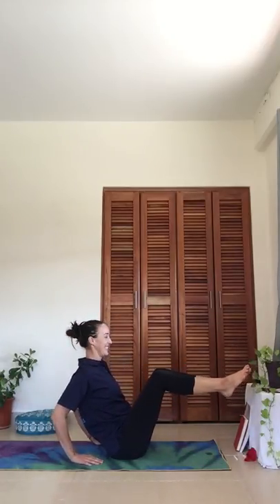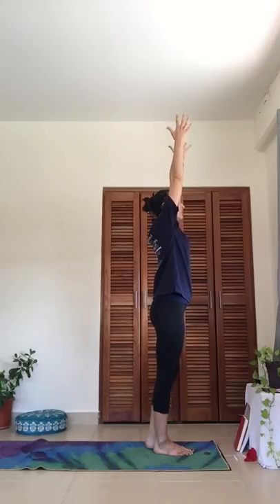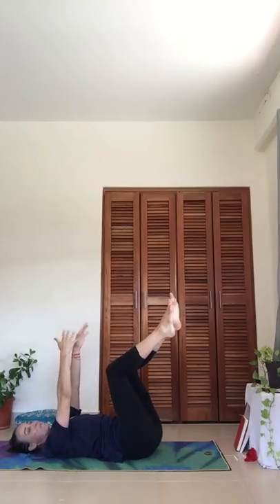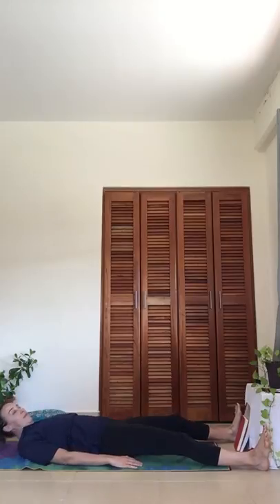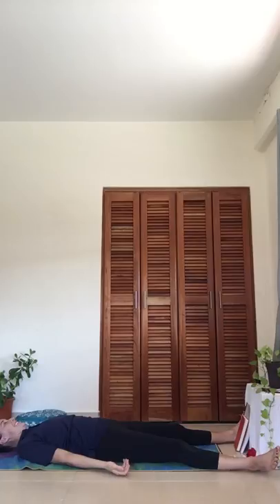Yoga with Miss Jones (MET Athletics)